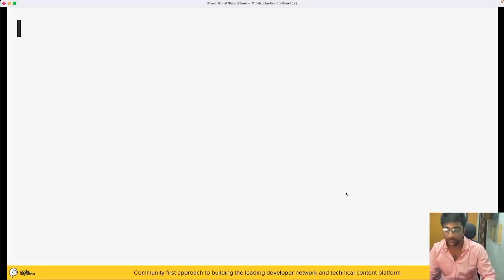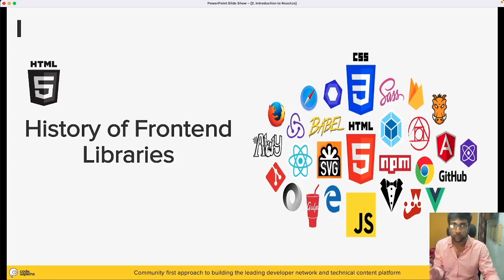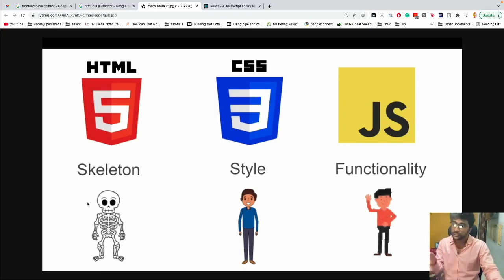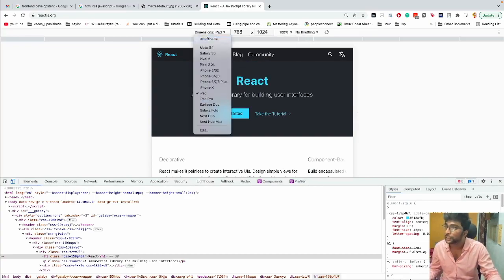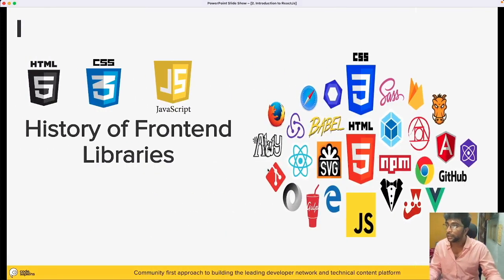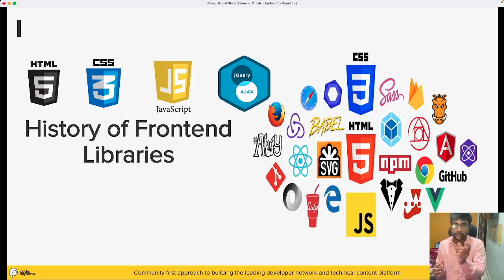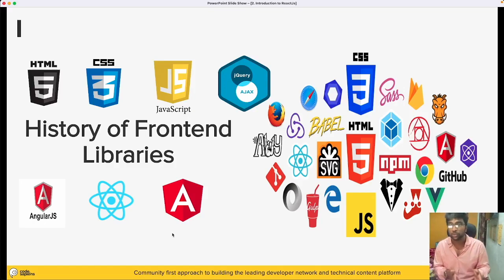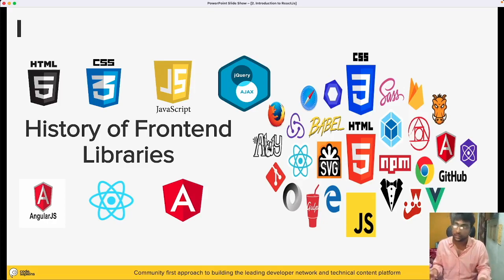2 The Evolution of Frontend Libraries: A Brief History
In the world of frontend web development, libraries have played a crucial role in shaping the way we create and design websites. From the early days of the internet to the modern era of dynamic web applications, frontend libraries have evolved to meet the changing needs of developers and users.

In this video, we take a journey through the history of frontend libraries, exploring the key milestones and innovations that have defined the field. We start with the early days of HTML and CSS, when libraries like jQuery first emerged to simplify the process of working with DOM elements and creating dynamic effects.

Next, we move to the era of responsive design and mobile-first development, where libraries like Bootstrap and Foundation became essential tools for creating flexible, cross-device layouts. We also discuss the rise of JavaScript frameworks like Angular, React, and Vue, which brought a new level of modularity and scalability to frontend development.

Finally, we explore the current state of frontend libraries and look ahead to the future of the field. We discuss the latest trends and innovations, including the growing popularity of serverless architectures and the emergence of WebAssembly as a powerful new tool for frontend optimization.

Whether you're a seasoned frontend developer or just starting out in the field, this video provides a fascinating look at the history and evolution of frontend libraries. Join us on this journey and discover the tools and techniques that have shaped the way we build websites today.